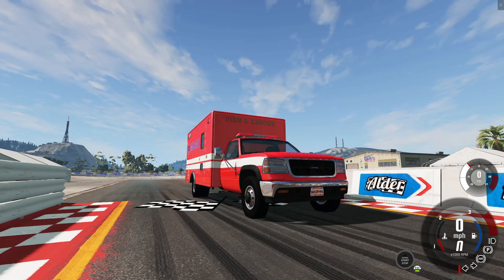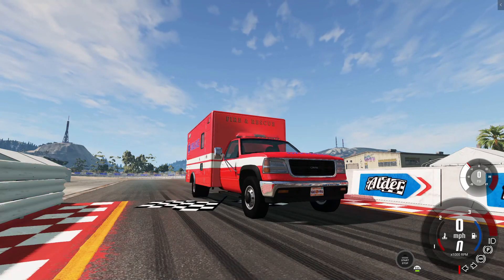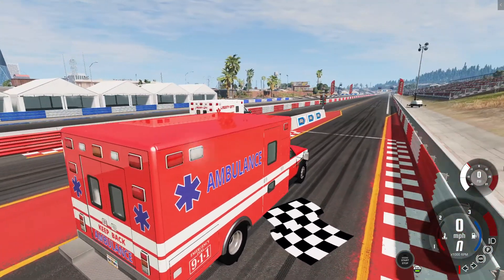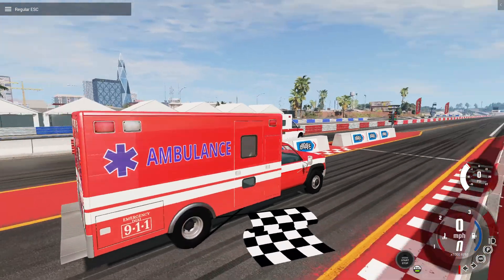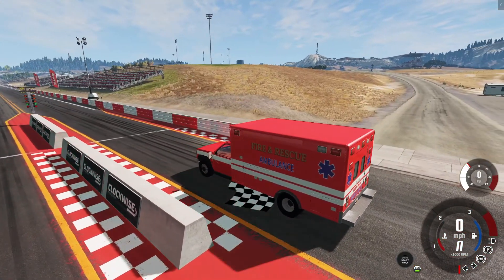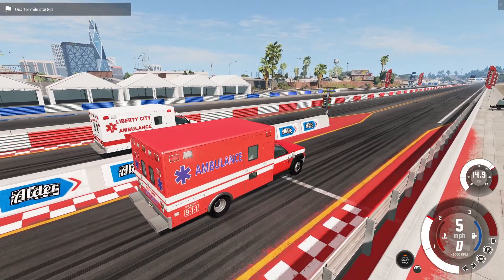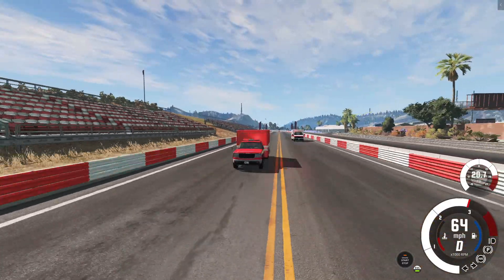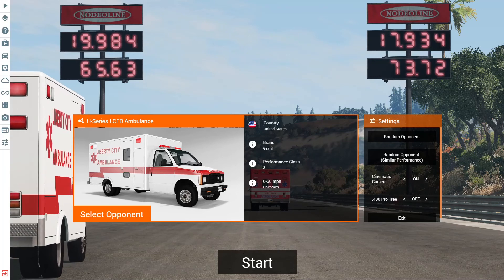Ambulance VS Ambulance 6.0 VS 6.6 Diesel